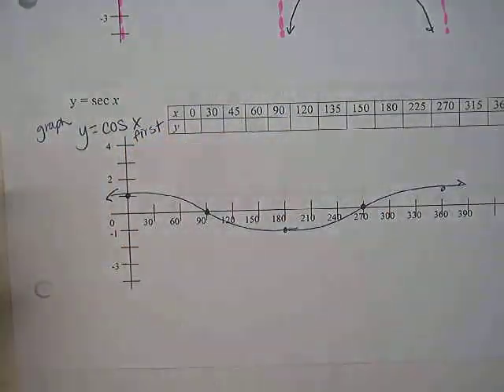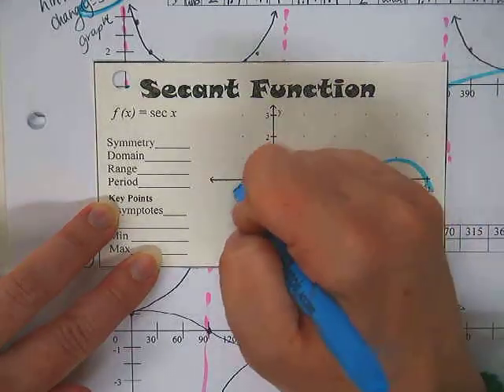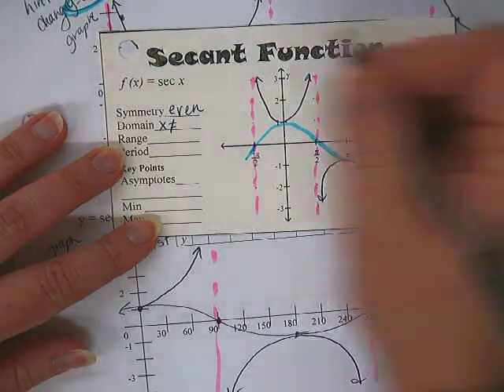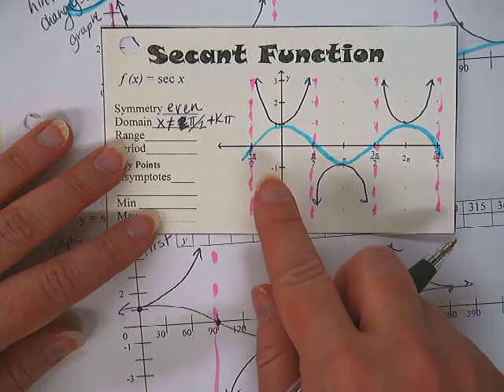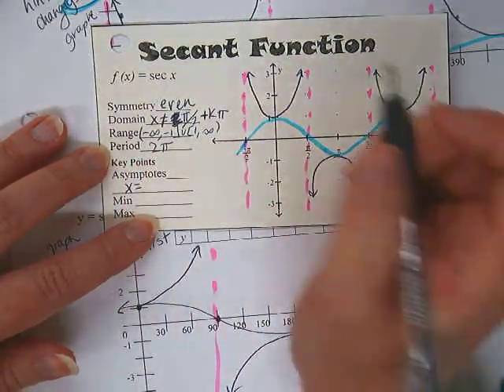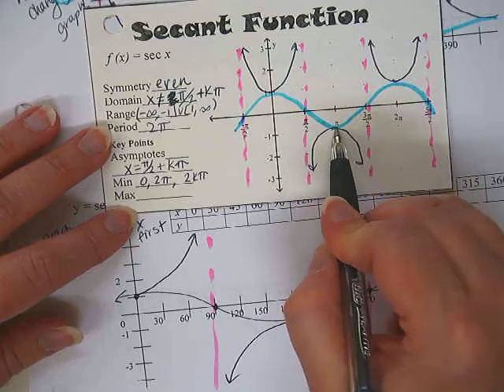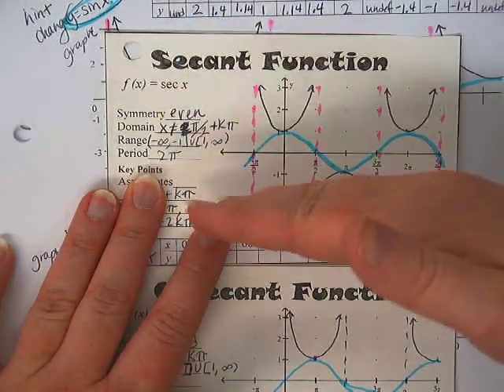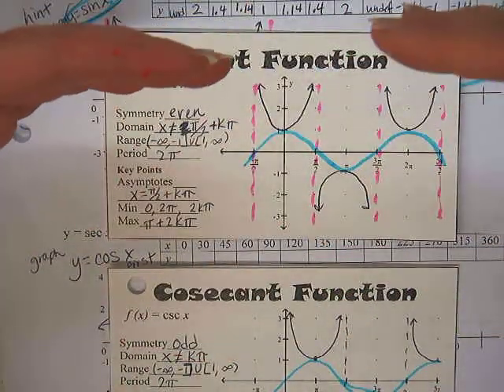Trig Graphs: Secant Graph